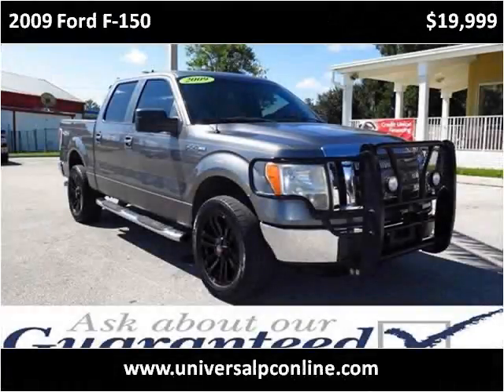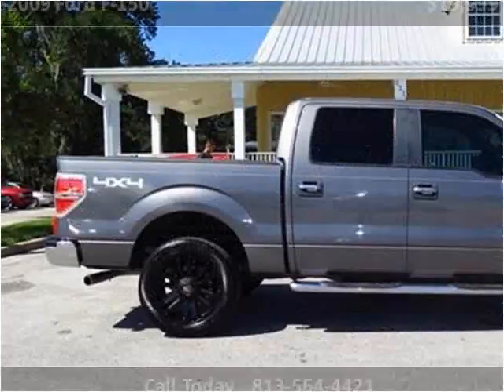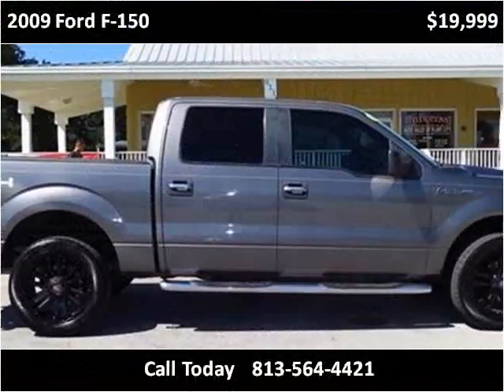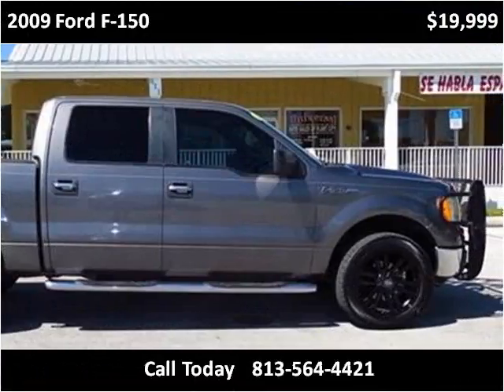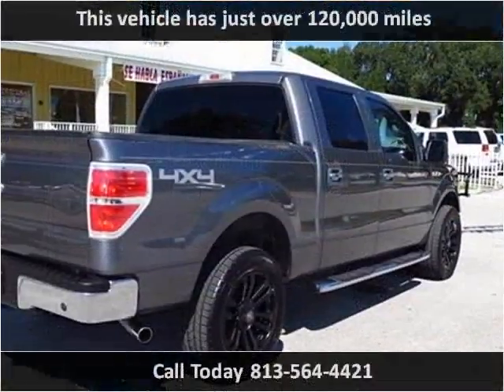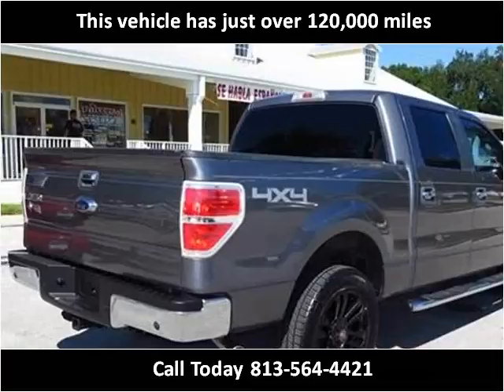2009 Ford F-150 Used Cars Plant City FL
This 2009 Ford F-150 is available from Universal Auto Sales.